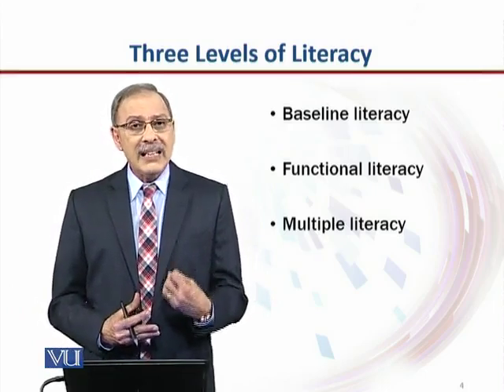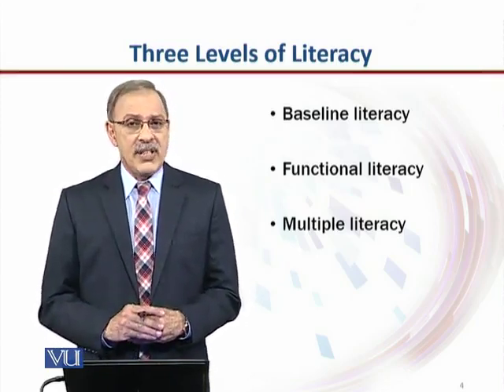EDU401_Topic082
Topic: 82